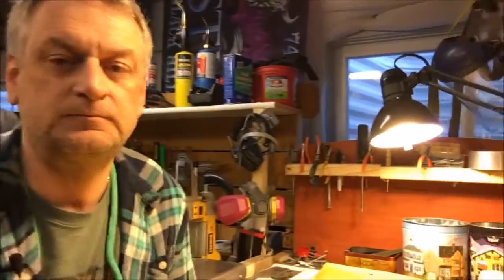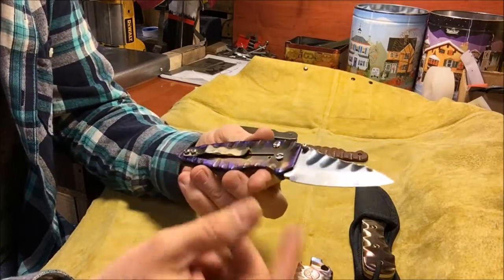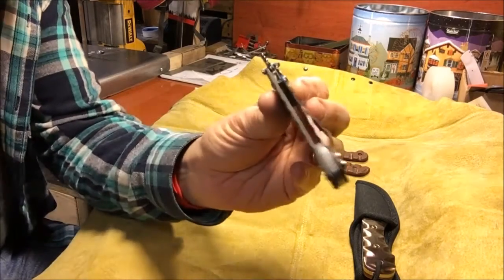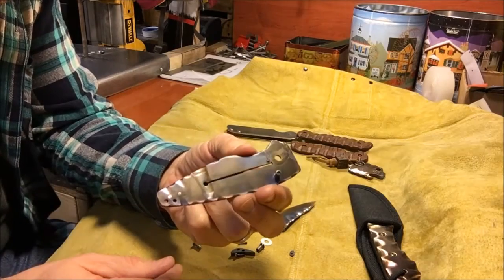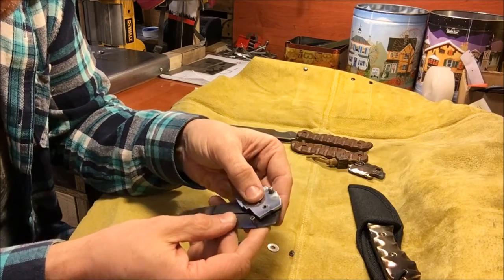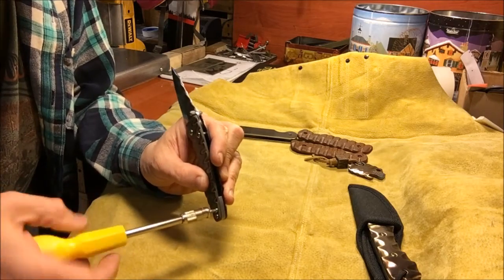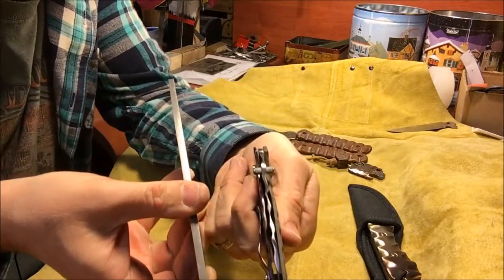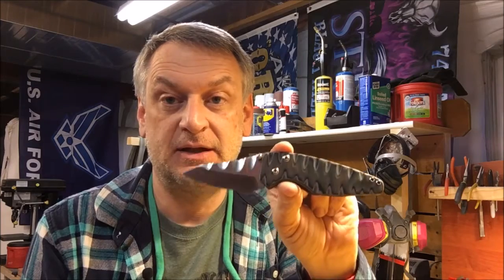RichMade Thumb Stud Folder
Showing off my latest creation from the workshop - this time it's a custom carved thumb-stud folder